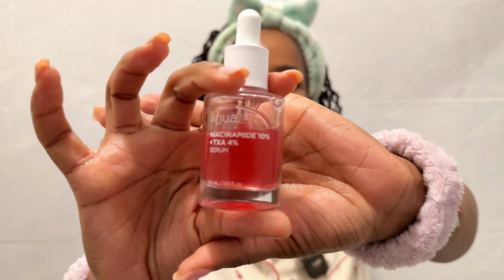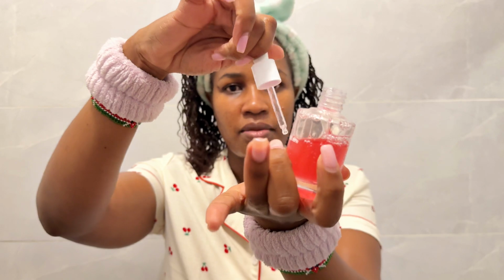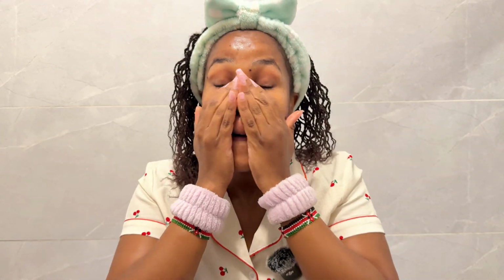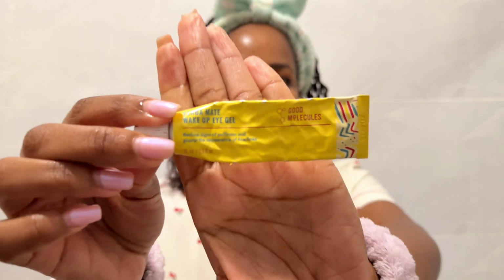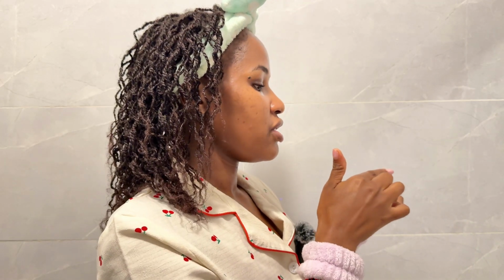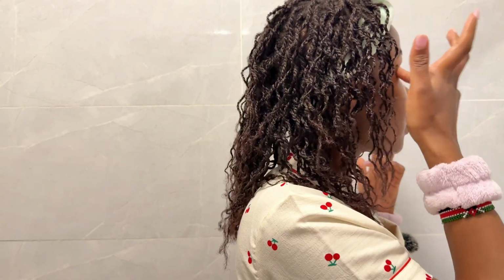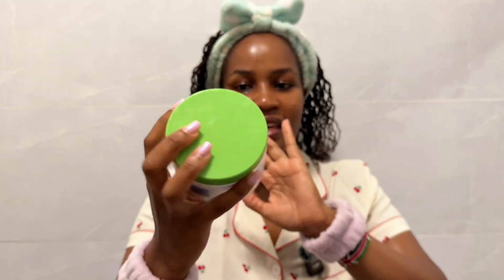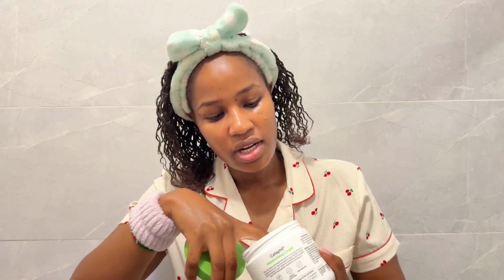NIACINAMIDE + RETINOL AT NIGHT = YOUNGER, RADIANT SKIN | LYDIA OWUOR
Hey my lovely!💕
Let's drift into dreamland with this gentle, glow-boosting routine✨💤.
These products will help you tackle hyperpigmentation and aging with love and science:

Clinique Cleansing Balm
La Roche-Posay Toleriane Hydrating Gentle Cleanser
I’m From Rice Toner
COSRX Snail Mucin Essence
Anua Niacinamide 10% + TXA 4% Serum
Good Molecules Yerba Mate Wake Up Eye Gel
Cetaphil Moisturiser for Dry to Very Dry Skin
Good Molecules 1% Retinol Night Oil.